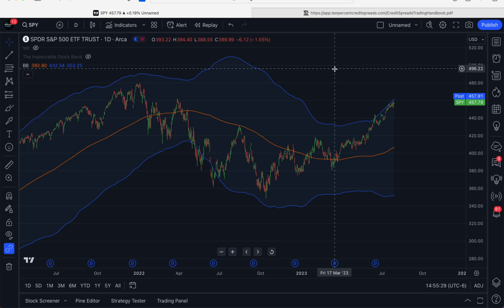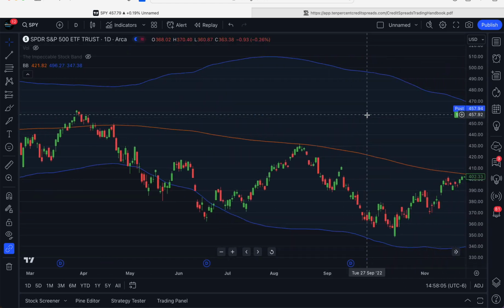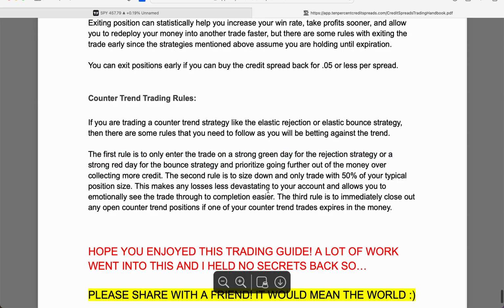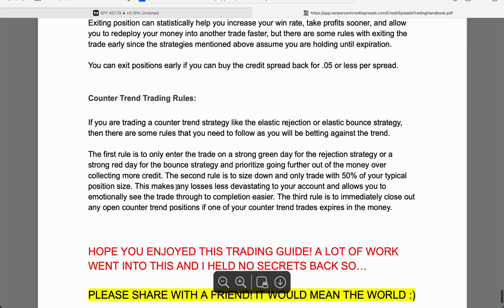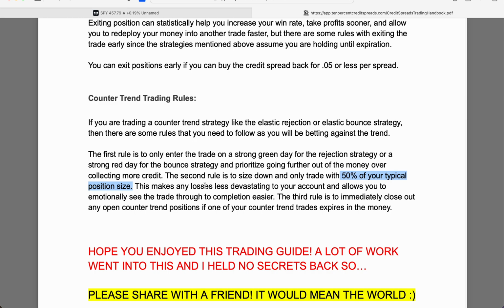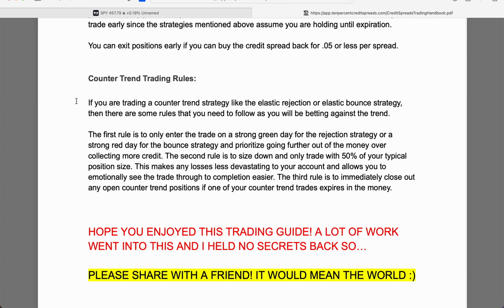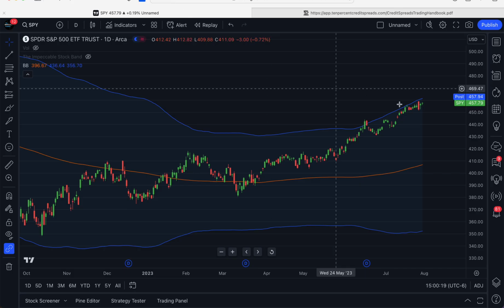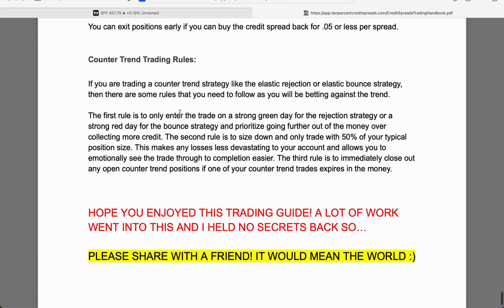Rules To Follow So You Don’t Blow Up Your Account | Counter Trend Trading Strategy